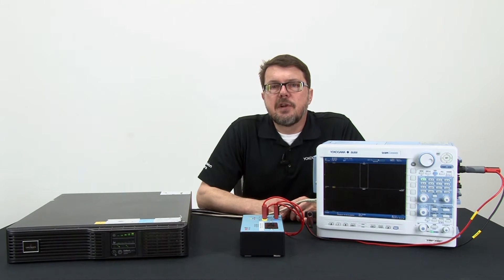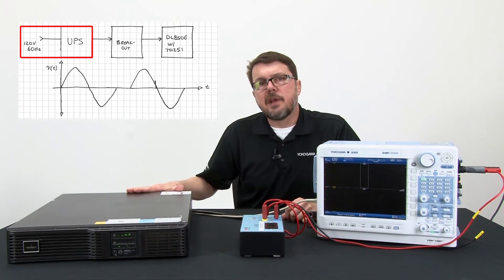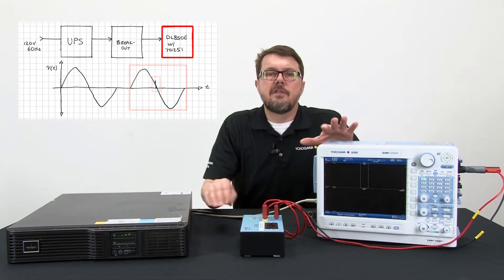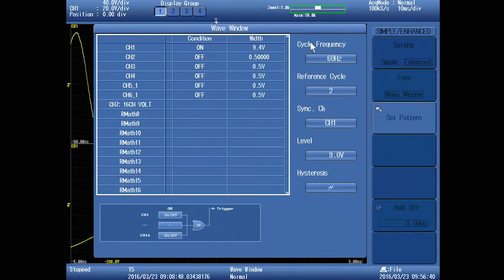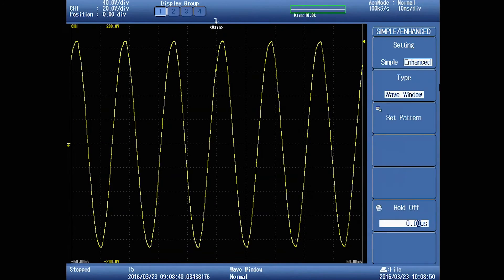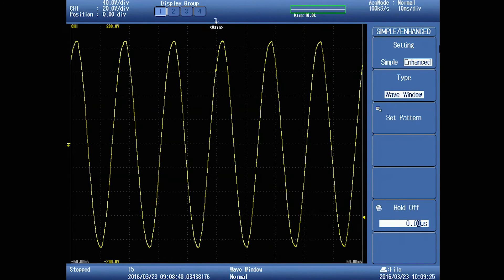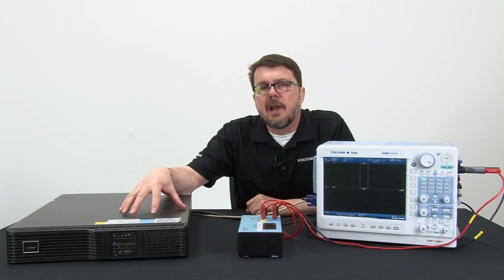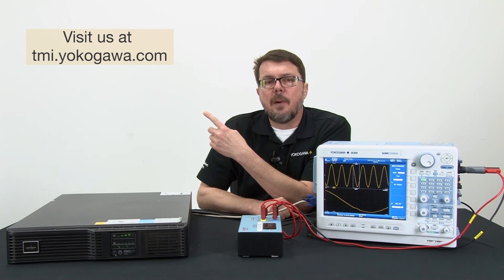Evaluating UPS Battery Backup Systems with Wave Window Zone Triggering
Watch as Yokogawa Application Engineer Barry Bolling conducts a transfer test on a 2000 VA UPS – using a specialized trigger feature on the DL850E ScopeCorder. The specialized trigger can easily capture very small glitches or other distortion which occurs as the UPS transfers out up from input line power to internal inverter-battery power.